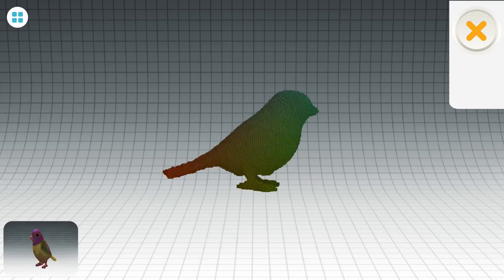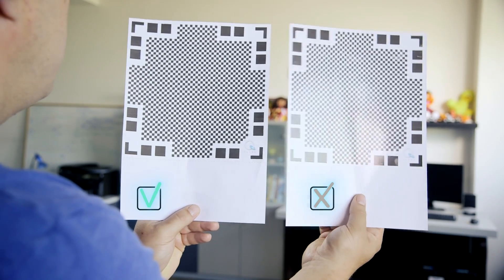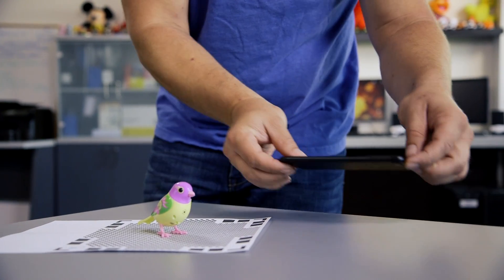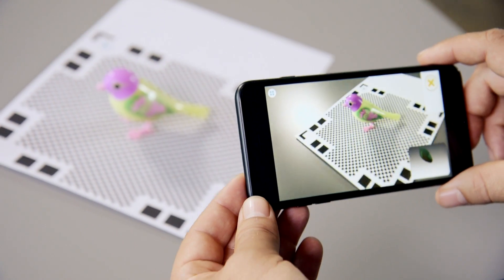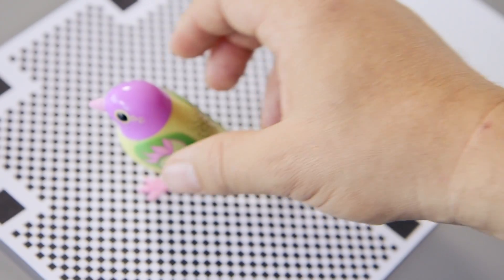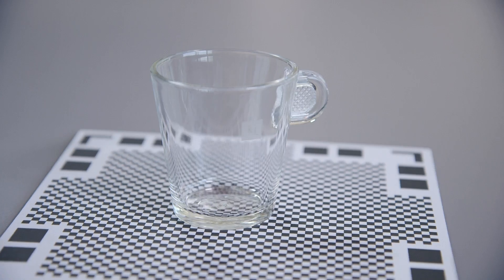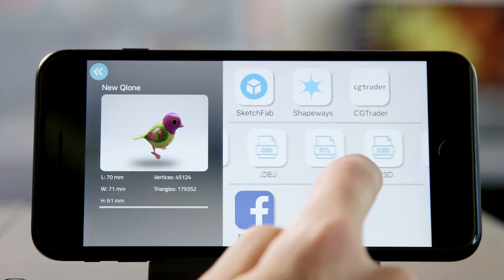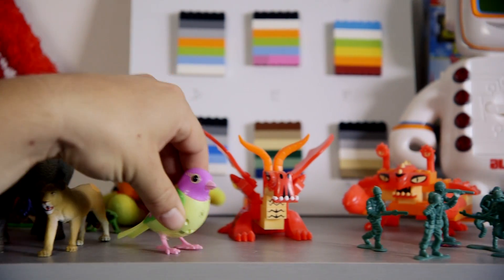How to use Qlone?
This is a quick tutorial to get you started!